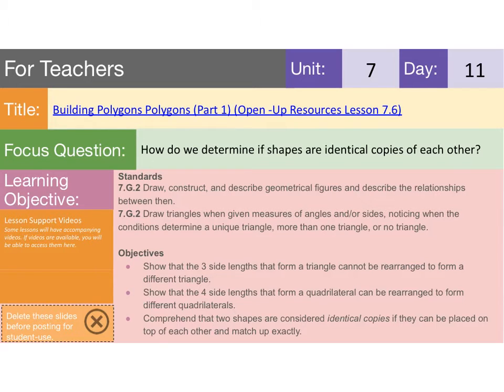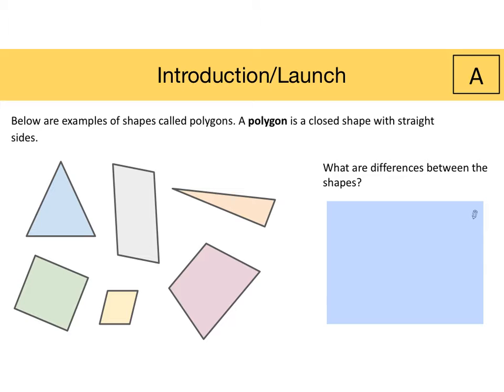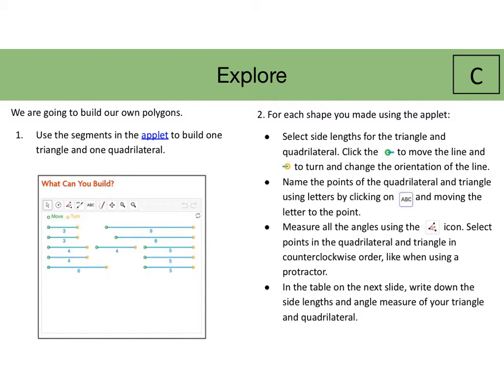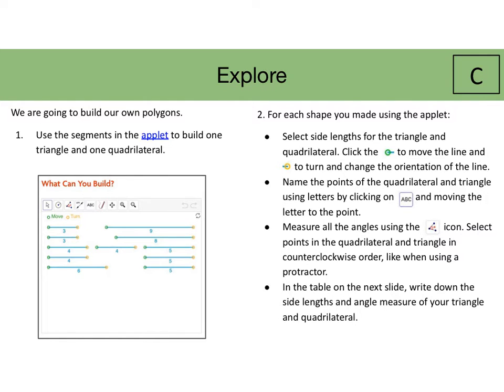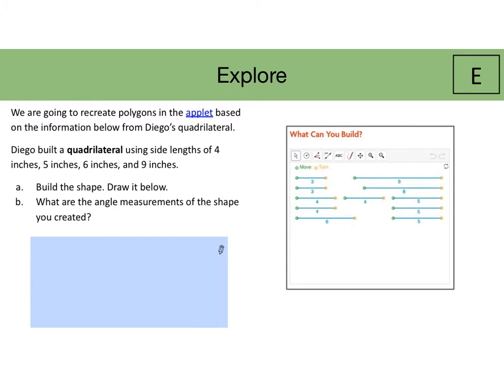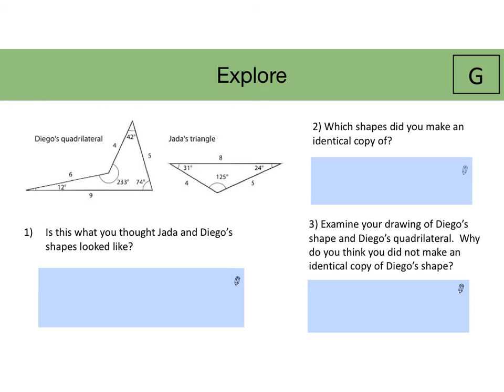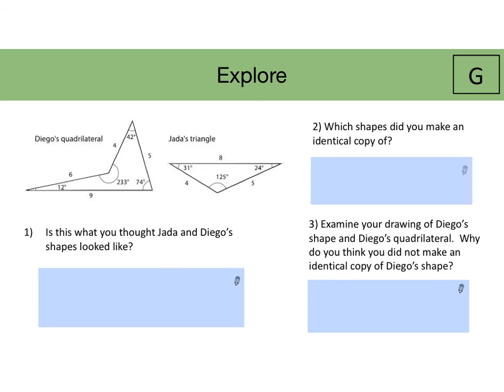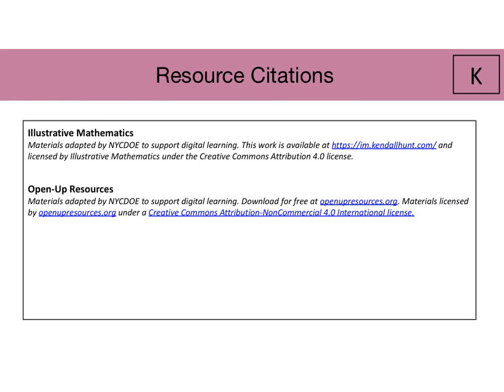315_Math_7_Unit7_Angles Triangles and Prisms_Day 11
A guidance video on special education supports for Grade 7 - Unit 7: Day 11.